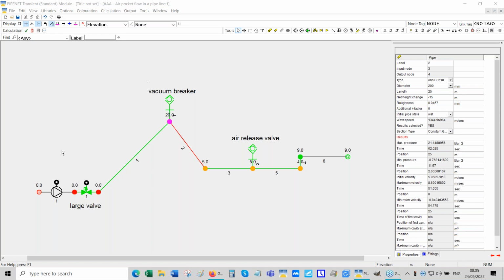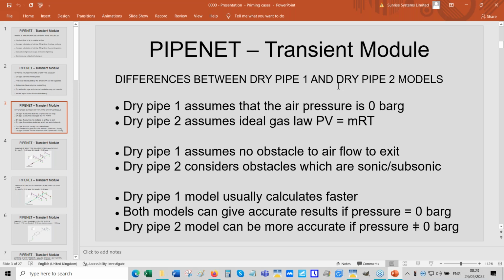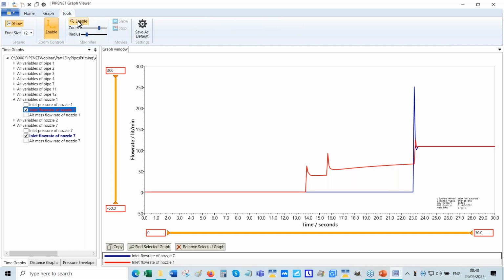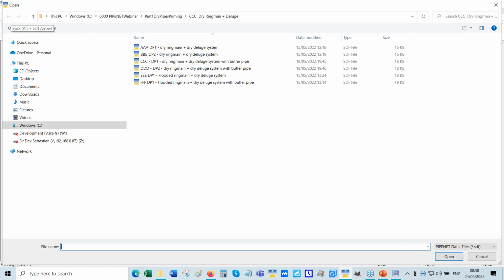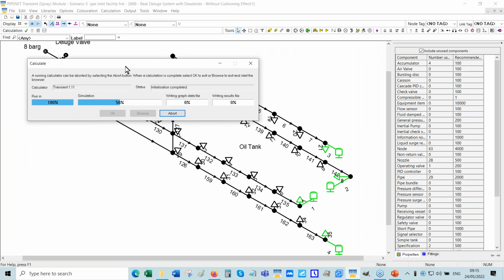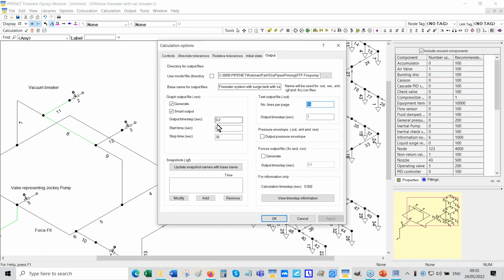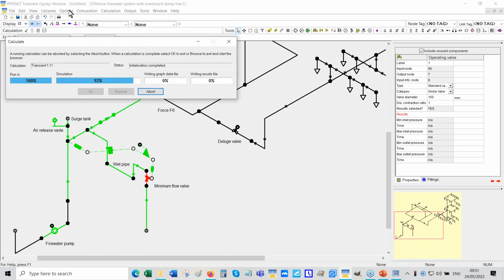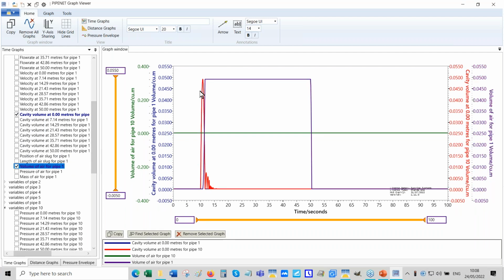Training | PIPENET Transient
Hướng dẫn sử dung PIPENET VISION | Training